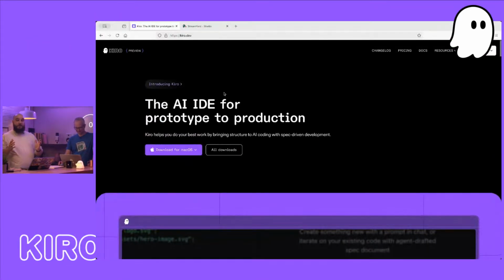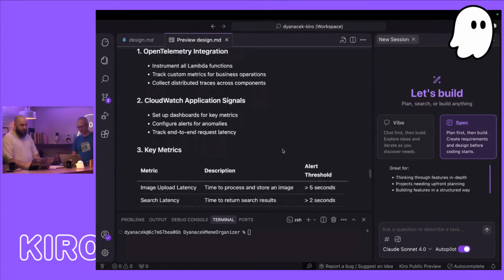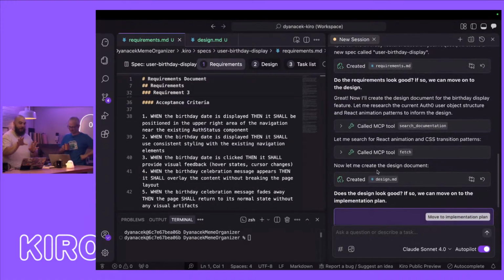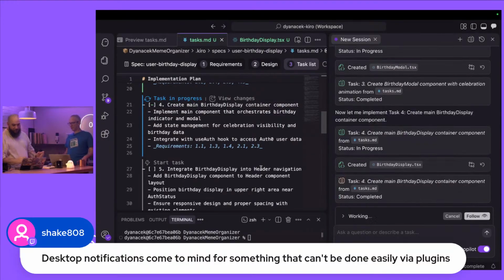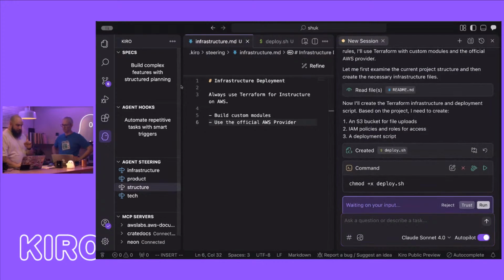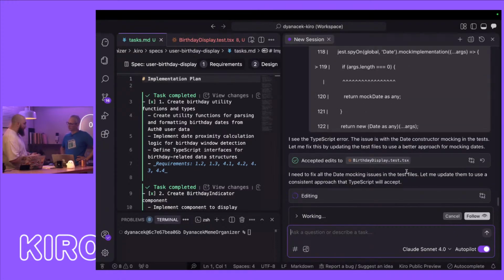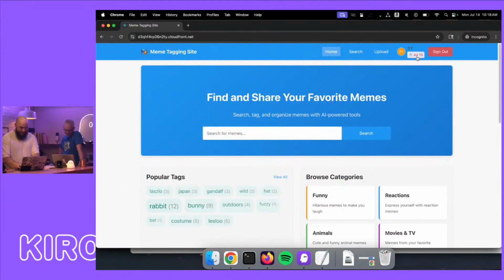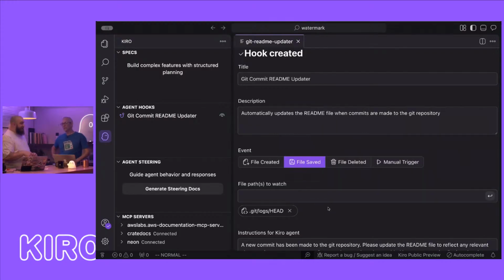AI Coding with Friends | Meet Kiro 👻